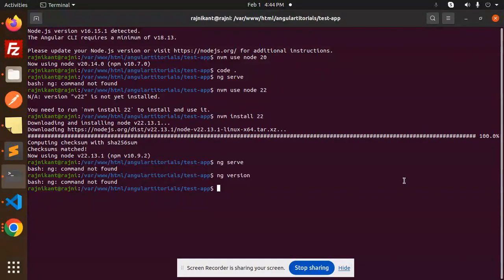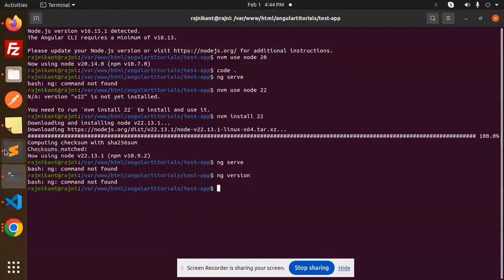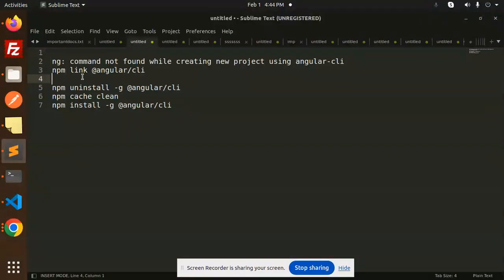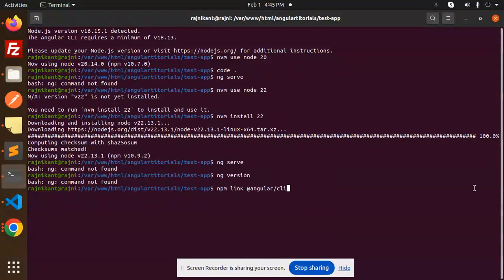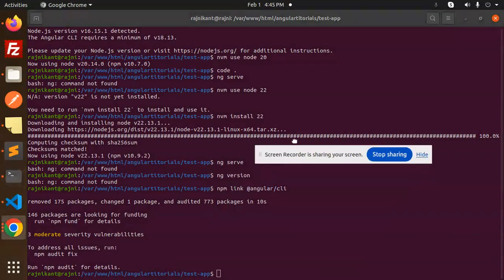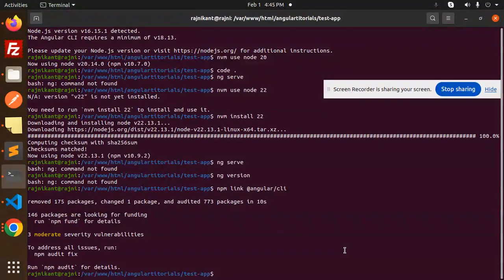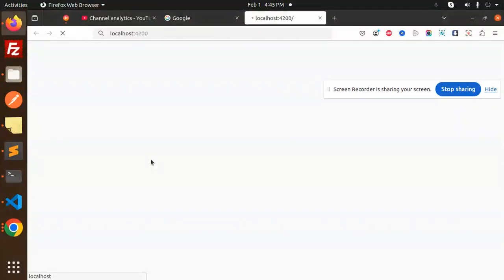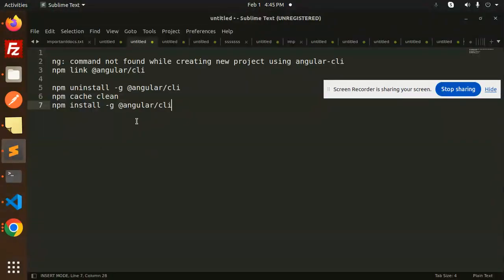Fix "ng: command not found" | Solve Angular CLI Installation Error Easily! 🔥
Getting "ng: command not found" while creating a new Angular project? Don't worry! In this video, I’ll show you step-by-step how to fix the Angular CLI not found error and get your development environment running smoothly.
💡 What You’ll Learn:

✅ Check if Angular CLI is installed
✅ How to install Angular CLI globally
✅ Fix PATH issues on Windows, macOS, and Linux
✅ Verify installation and start a new Angular project

npm list -g @angular/cli    # Check if Angular CLI is installed
npm install -g @angular/cli  # Install Angular CLI globally
ng version                  # Verify installation

Fix "ng: command not found" | Solve Angular CLI Error in Minutes! 🔥
How to Fix Angular CLI Not Found Error | ng Command Not Working?
Angular CLI Not Working? Fix "ng: command not found" Fast! 🚀
Solve Angular CLI Issues | Fix "ng: command not found" Easily!
How to Install Angular CLI & Fix ng Command Not Recognized Error!
Angular CLI Setup Guide | Fix "ng: command not found" in 2 Minutes!
ng Command Not Found? Here’s How to Fix It for Windows & Mac!
Angular CLI Not Recognized? Fix "ng command not found" Error Now!
Cannot Use "ng new"? Fix Angular CLI Installation Issues Quickly!
Fix Angular CLI Issues | How to Set Up Angular in Windows & Mac!
Angular CLI Missing? Fix "ng Command Not Found" Step by Step!
Solve "ng: command not found" When Creating a New Angular Project!
Angular CLI Fix | How to Install & Use ng Command Without Errors!
Angular CLI Not Found? Fix Your Installation & Start Building Now!
How to Fix ng Command Not Found Error | Angular CLI Not Working?

Nest